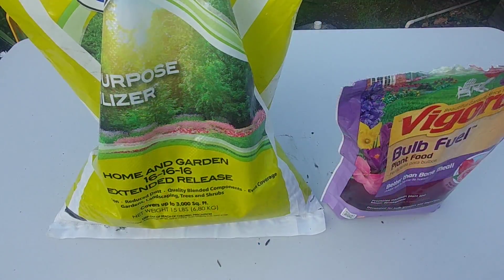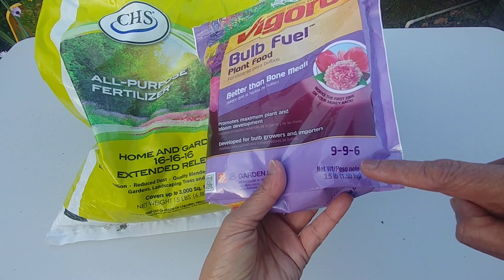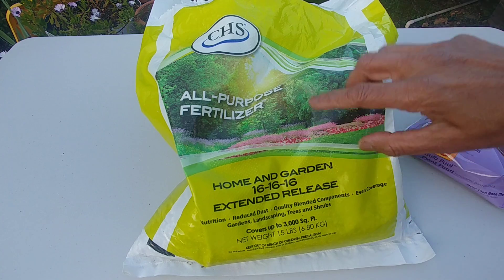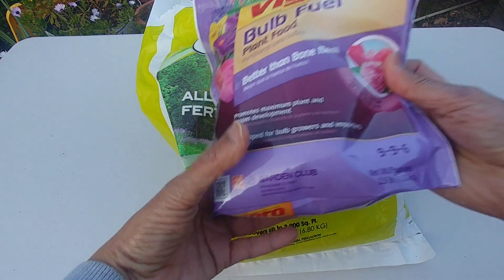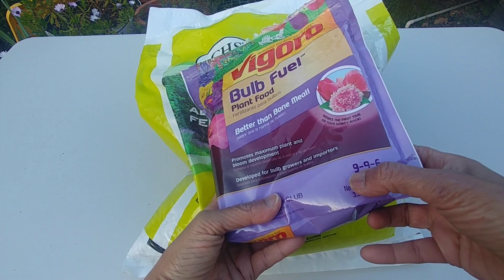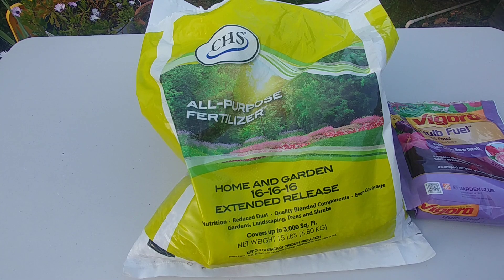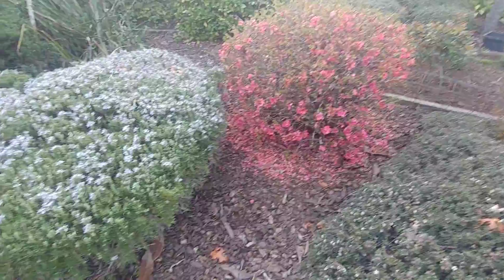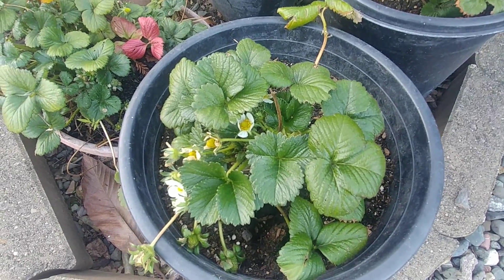Everything you need to know about fertilizers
This video explains the basics of fertilizers. Why do you need fertilizer? How to choose a fertilizer? When to use fertilizer etc.